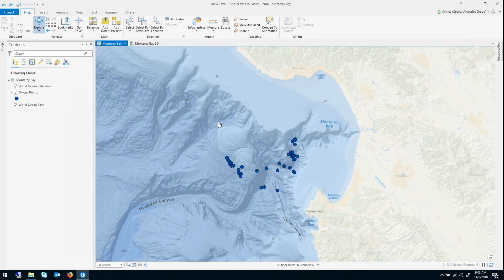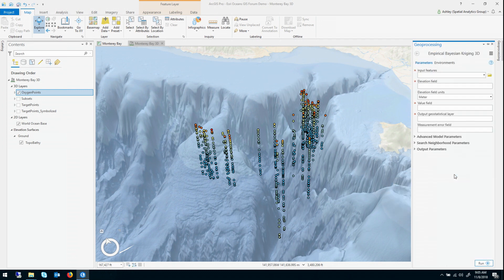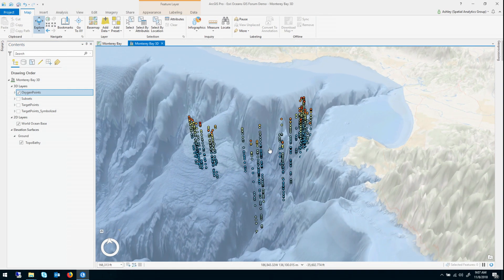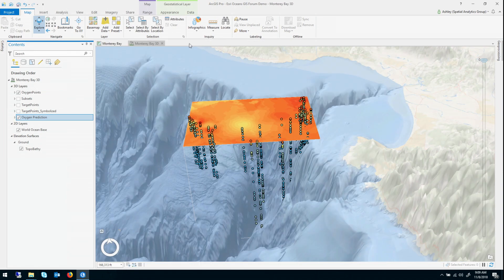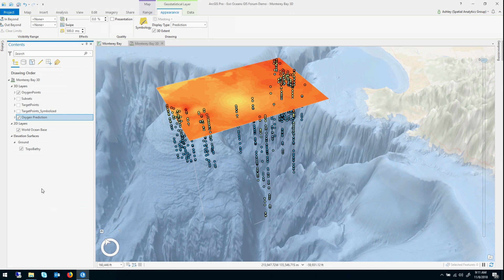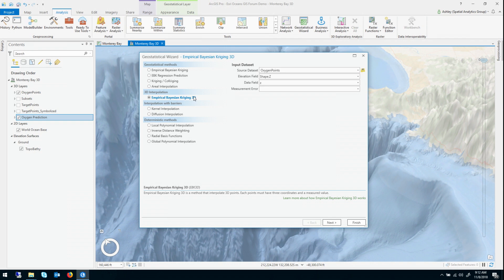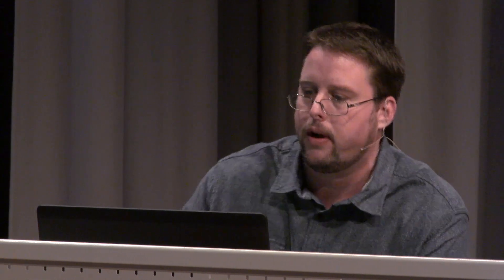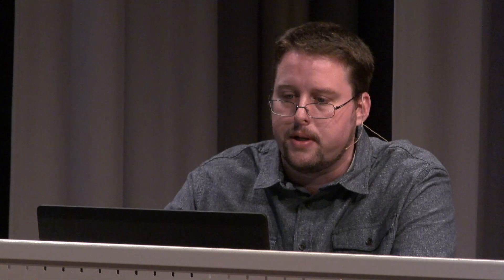3D Interpolation of In Situ Ocean Observations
This session by Esri Product Engineers covers demonstrations including Localized Ecological Marine Units, solving Harmful Algal Bloom issues with Spatial Statistics and the R-Bridge, Empirical Bayesian Kriging for 3D Interpolation of ocean data at depth, sharing data in ArcGIS Pro, and more.